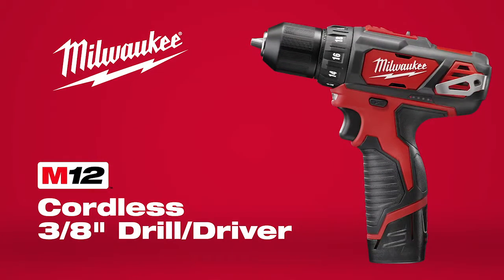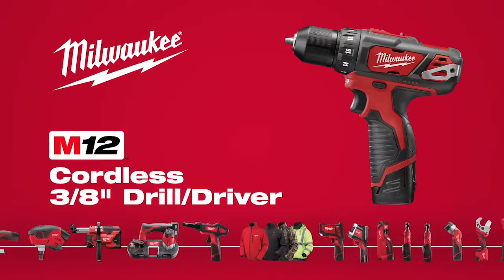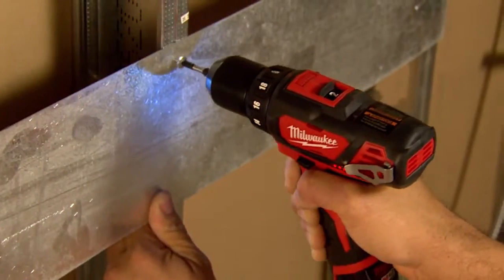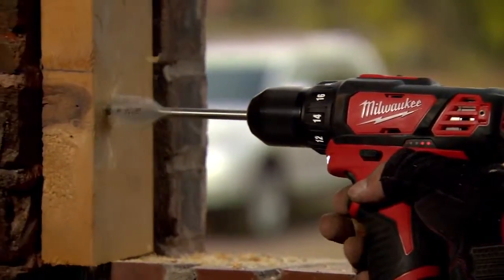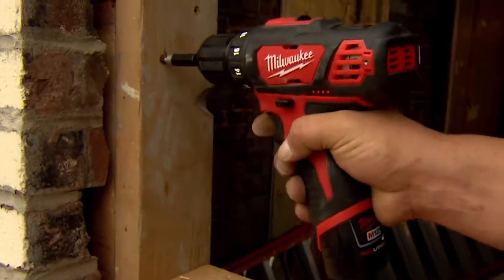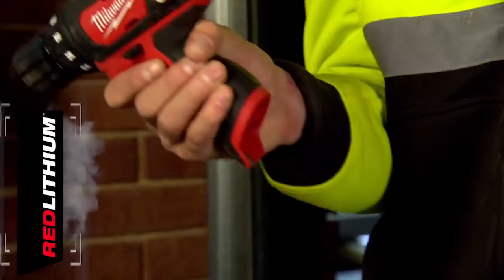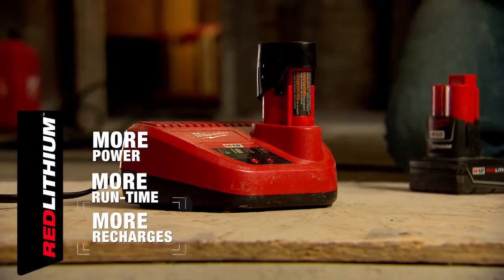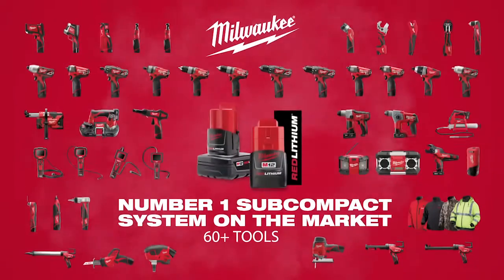Milwaukee® M12™ 3/8" Drill Driver (2407-22)